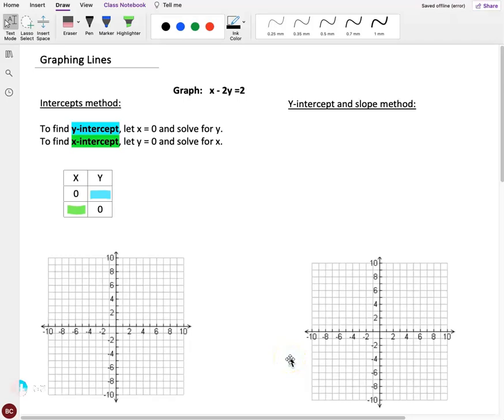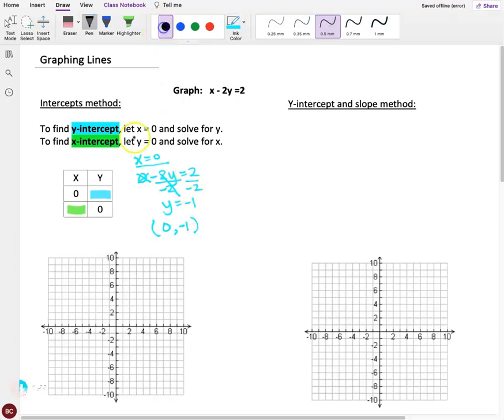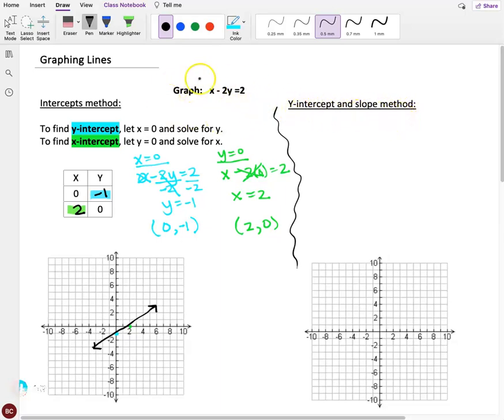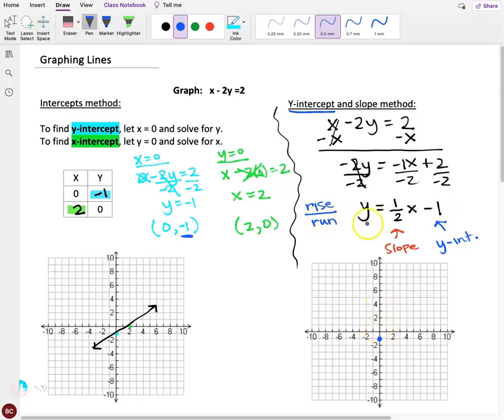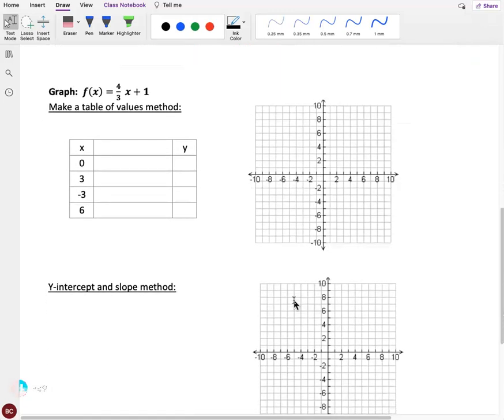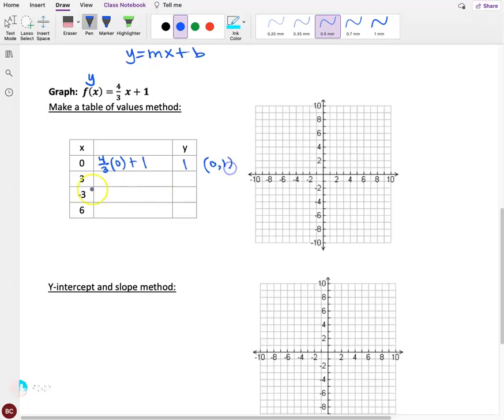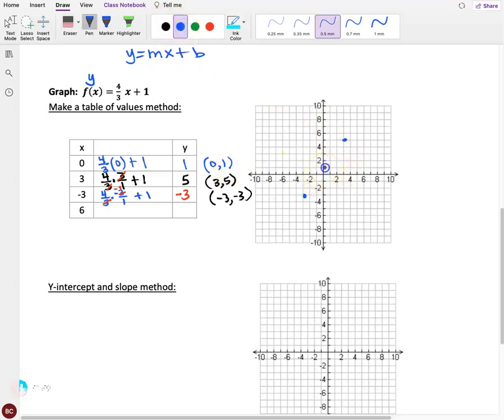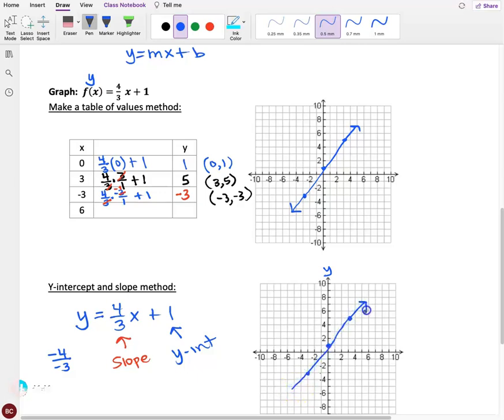Graphing lines (3.3, 3.4)